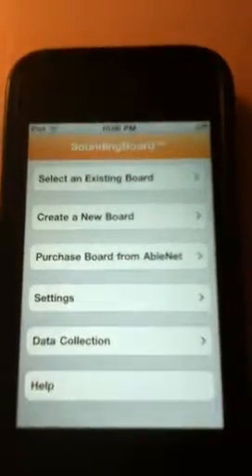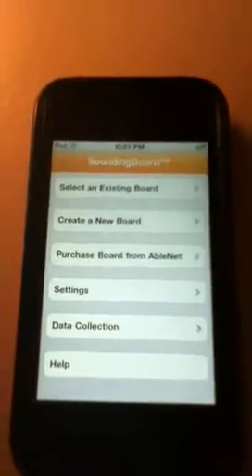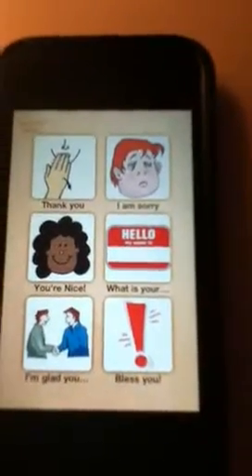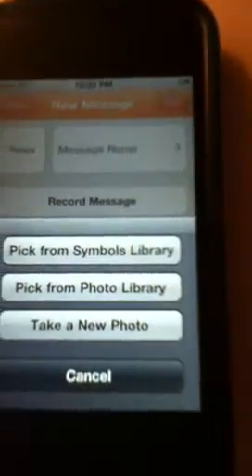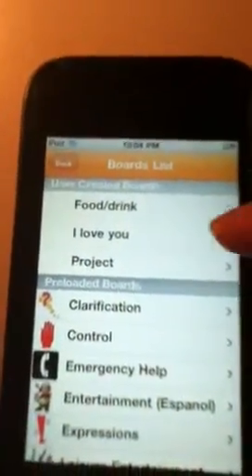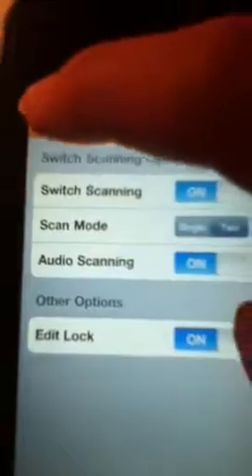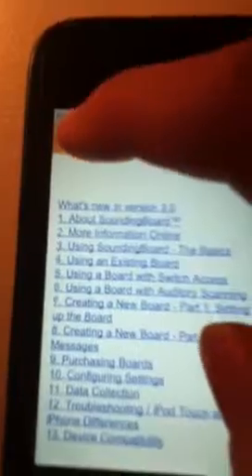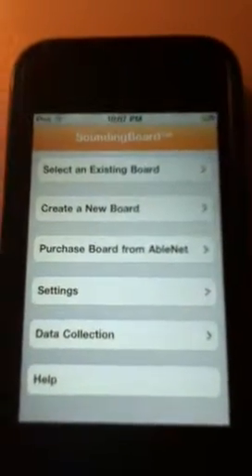Sounding board tutorial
Tutorial for soundingboard app